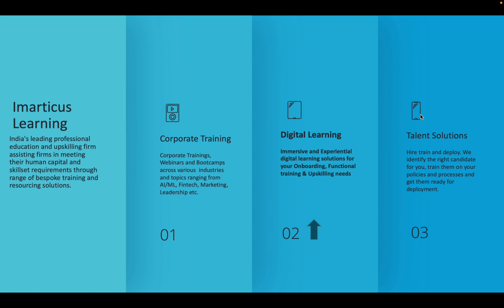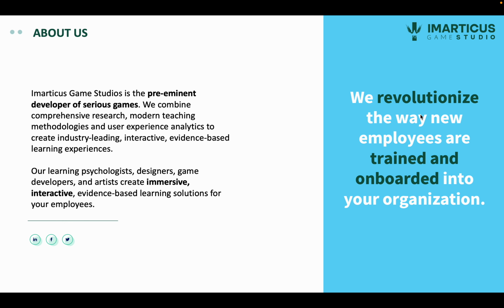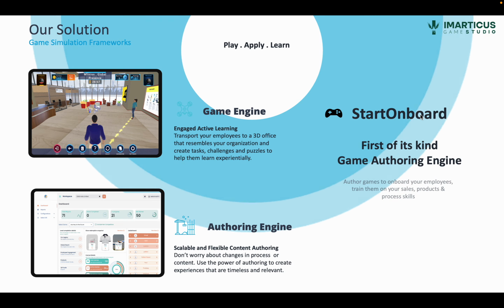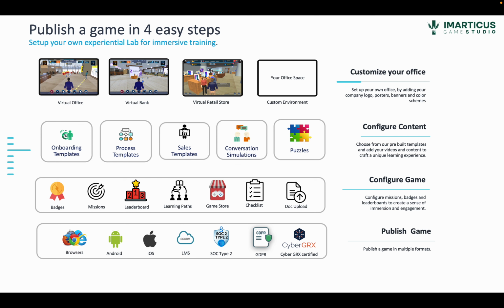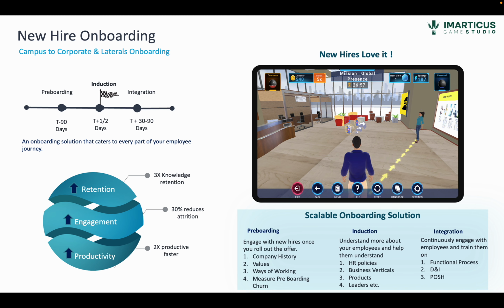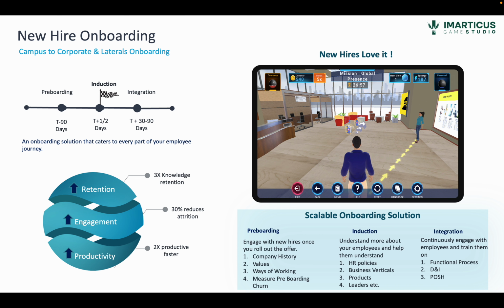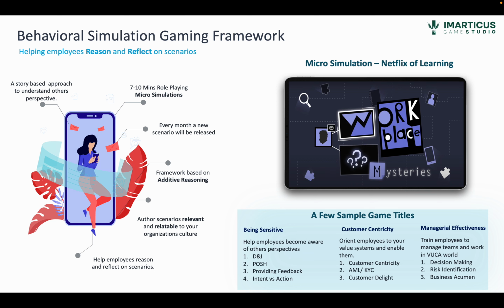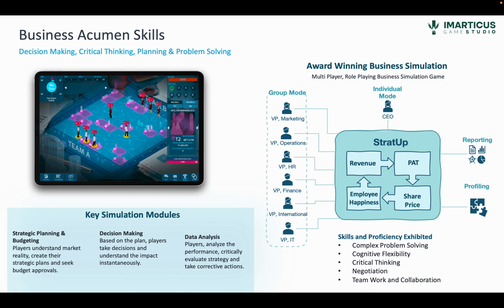Video 03- IGS Products